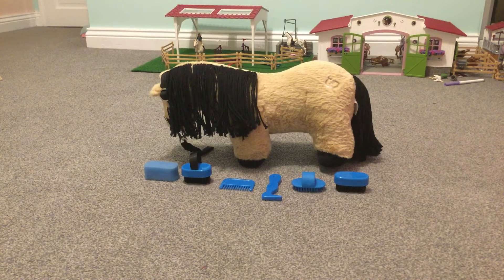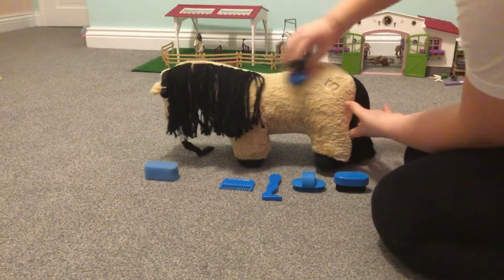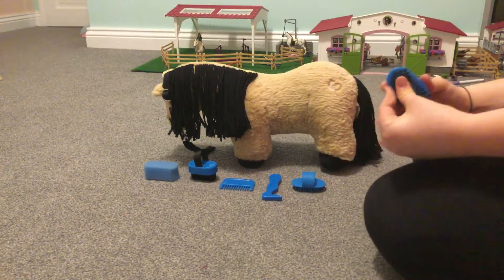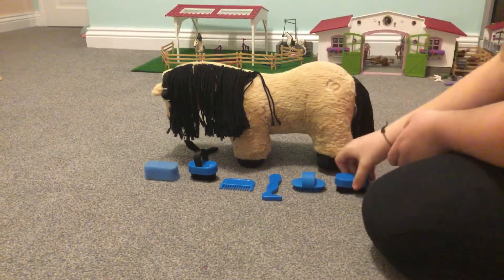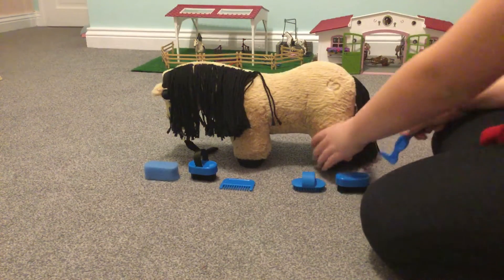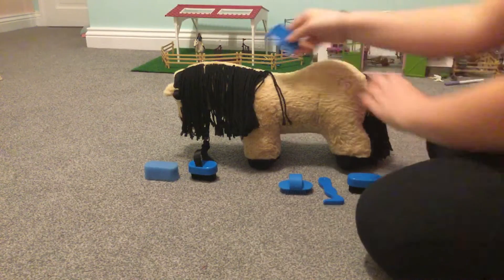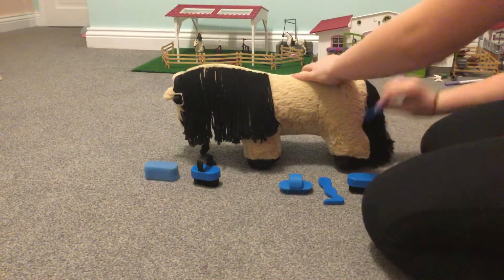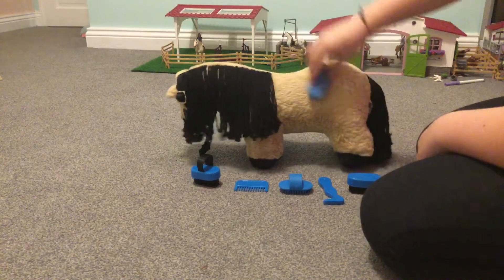Grooming crafty pony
Grooming popcorn